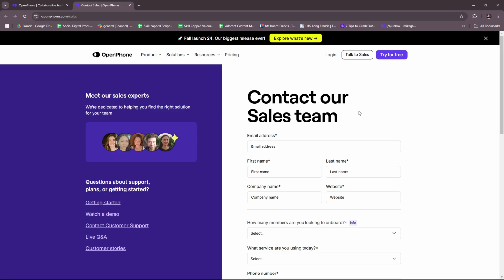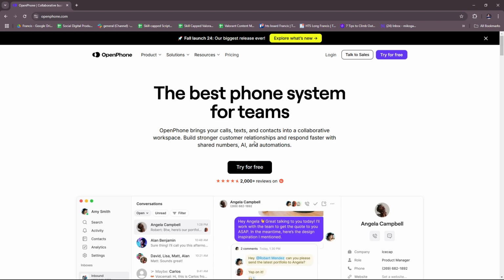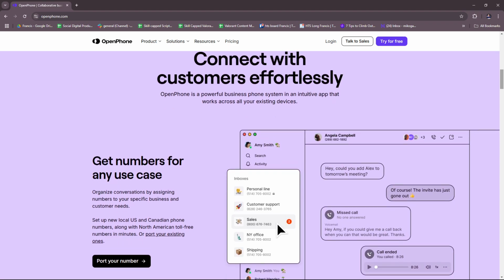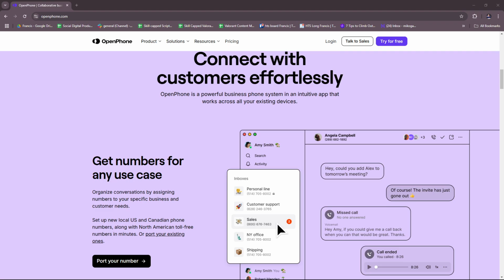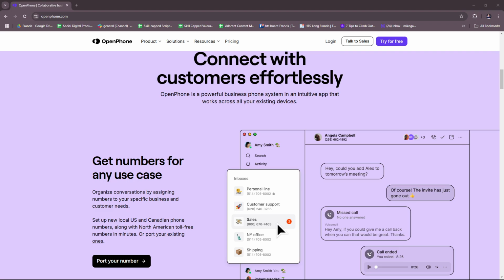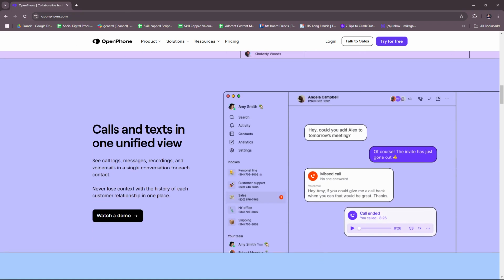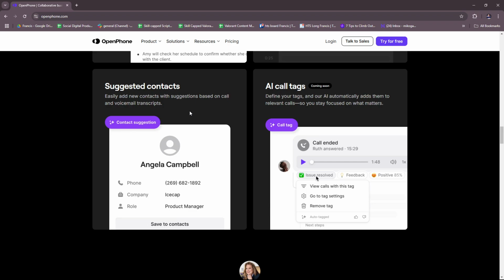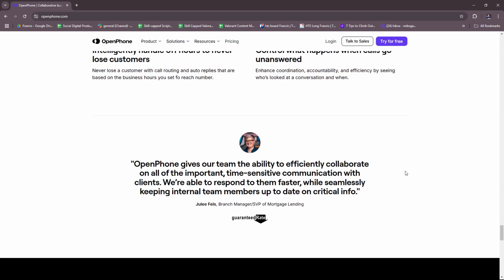OpenPhone Tutorial for Beginners | Step-by-Step Guide to Managing Business Communication (VoIP)